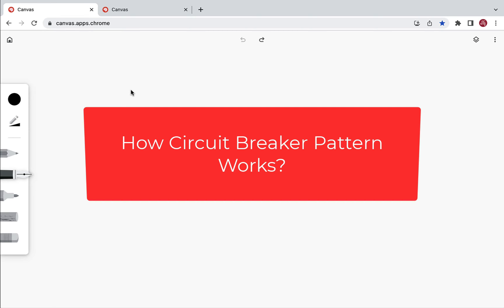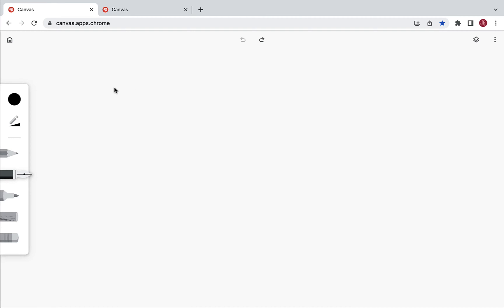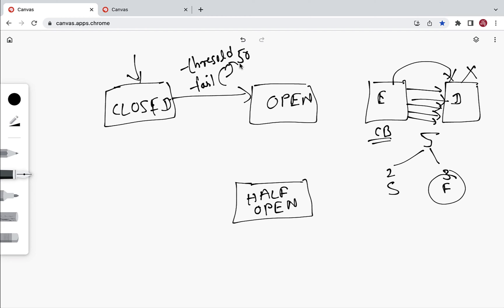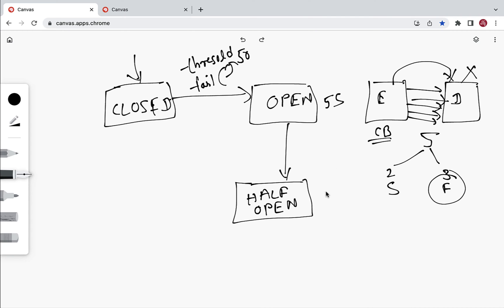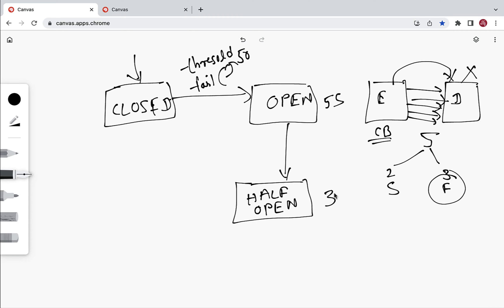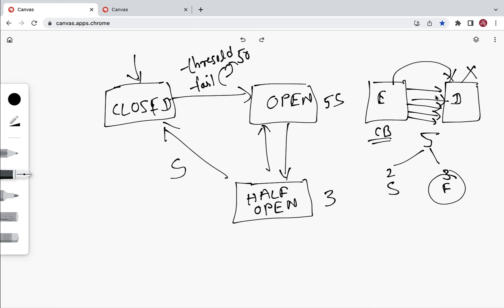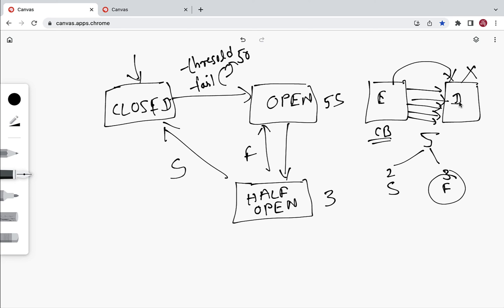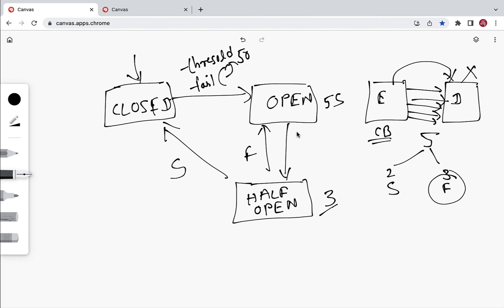How Circuit Breaker Pattern Works? | Circuit Breaker Pattern in Microservices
In this short video, you will learn how Circuit Breaker Pattern works with a simple explanation.

A circuit breaker is a design pattern used in software development. It is used to detect failures and encapsulates the logic of preventing a failure from constantly recurring, during maintenance, temporary external system failure or unexpected system difficulties.